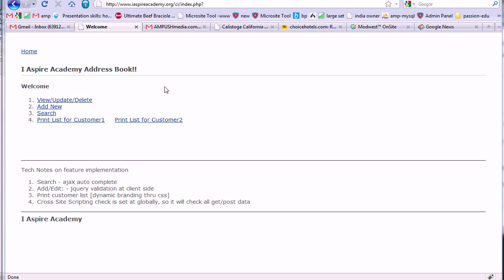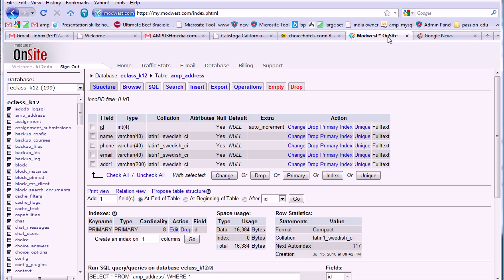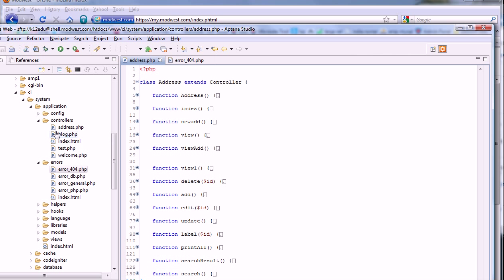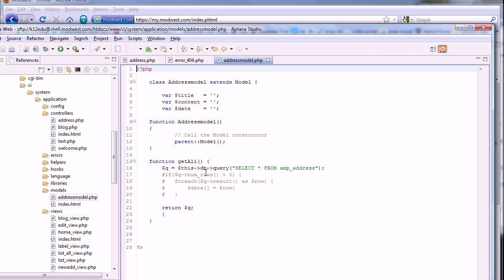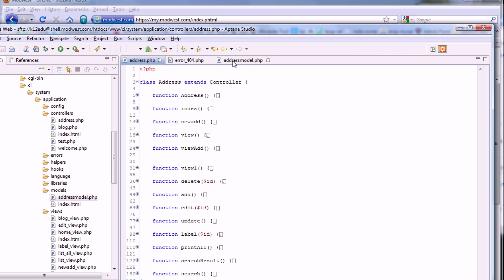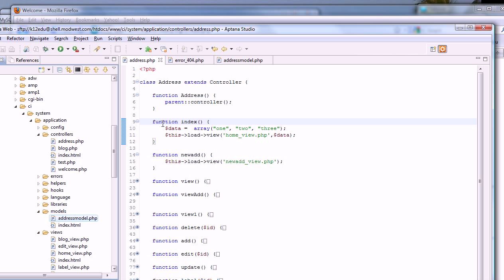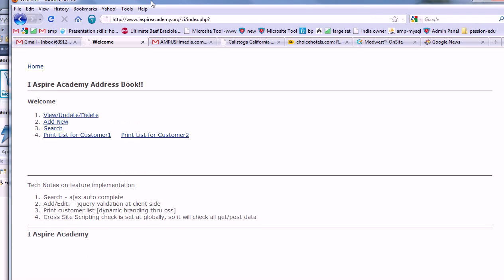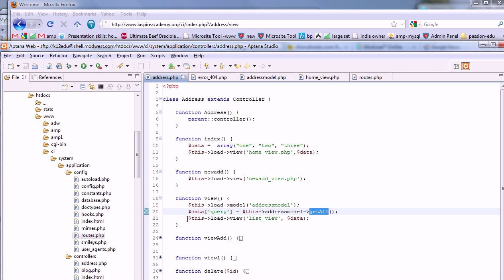PHP Tutorial 92 Address book project Part 2